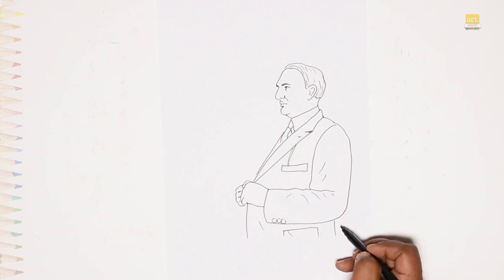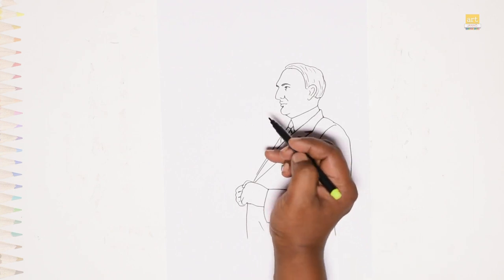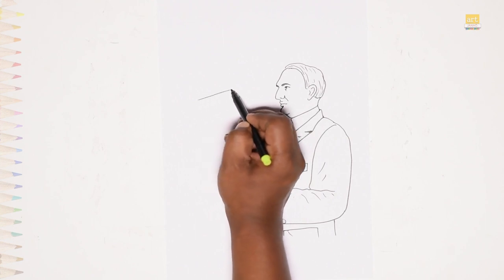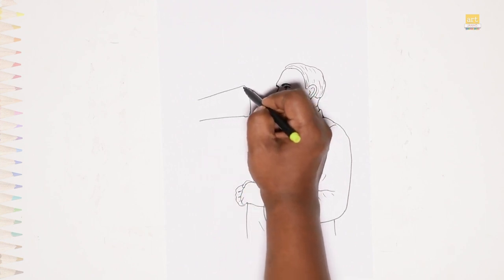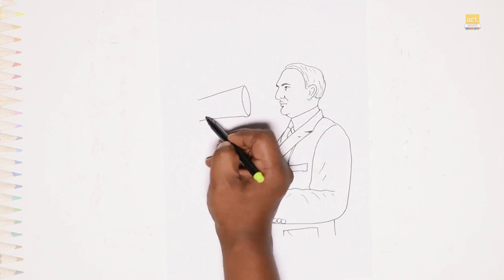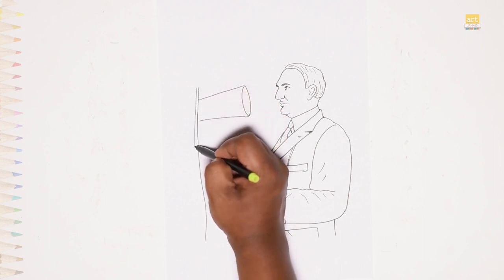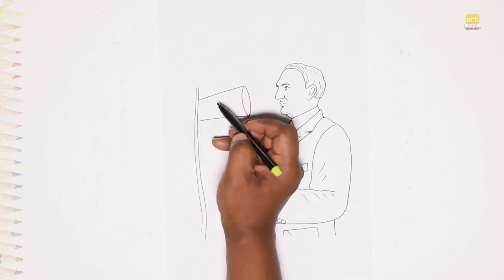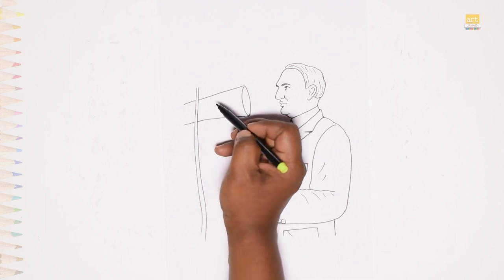Warren G Harding drawing | USA President drawings | How to draw Warren Harding step by step